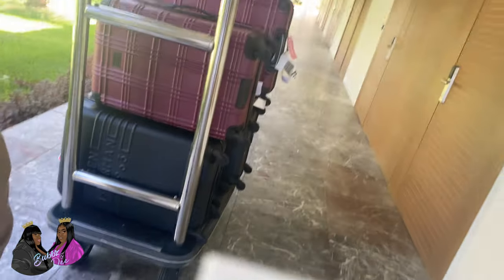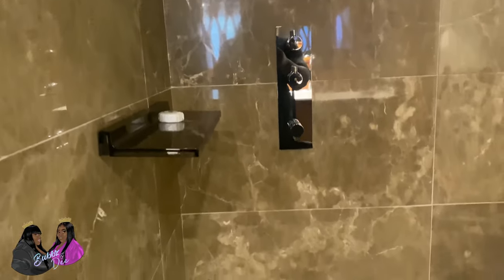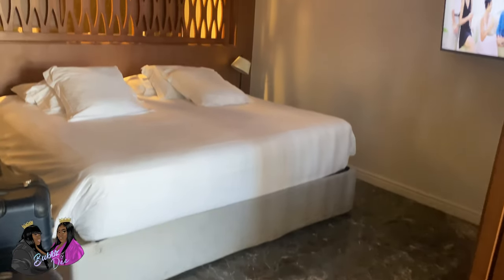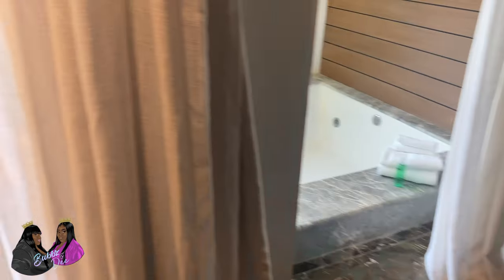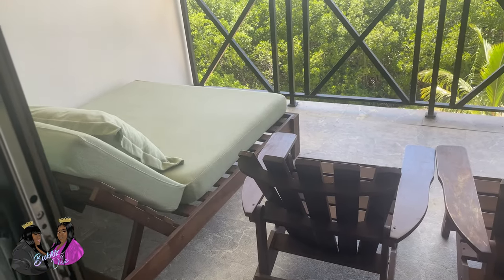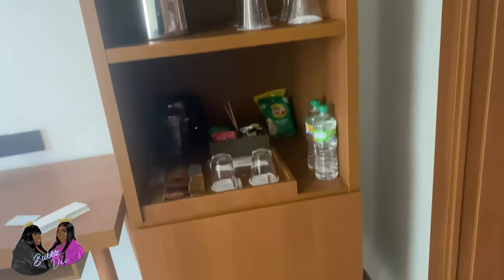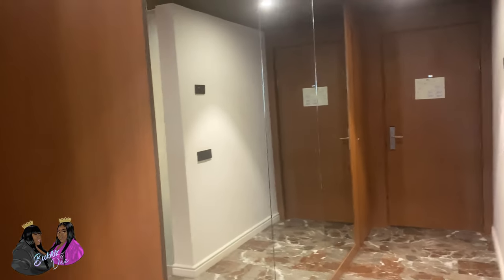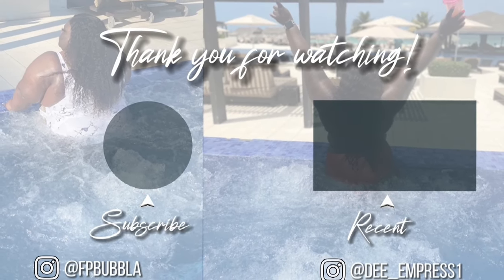Excellence Oyster Bay Resort Jamaica || Room Tour || Bubbz and Dee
Hi, We are Bubbz and Dee.

This is Our channel about two crazy sisters living their life travelling , being silly and be international entrepreneurs .

Socials Media
Bubbz aka Bubbla